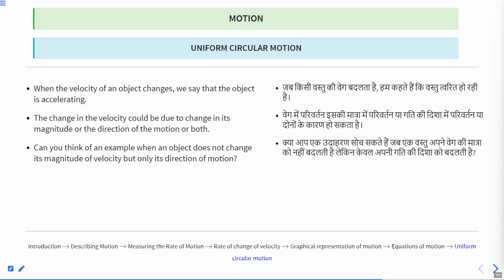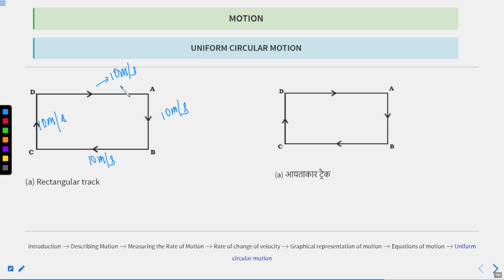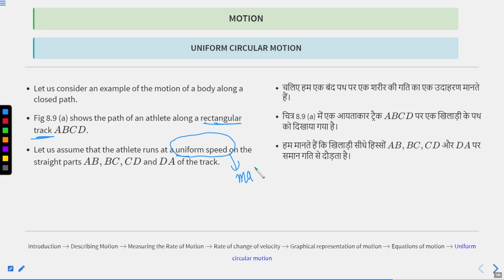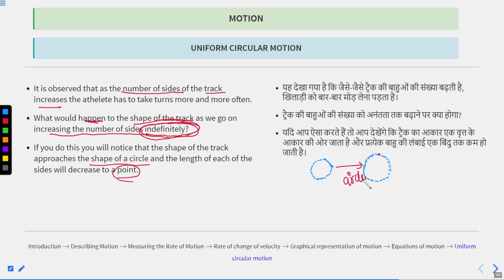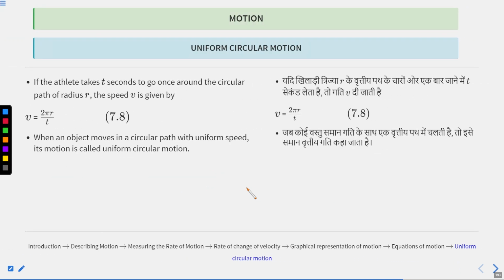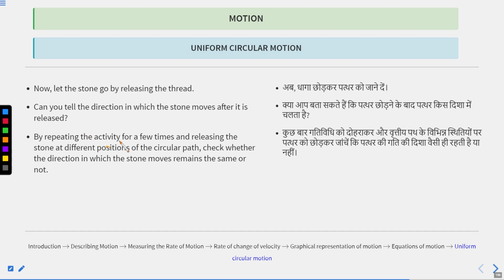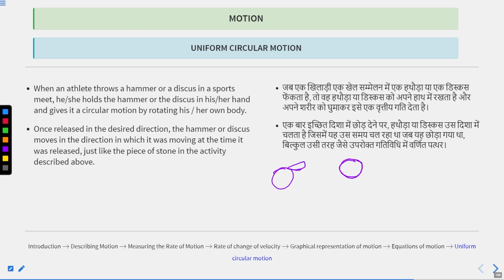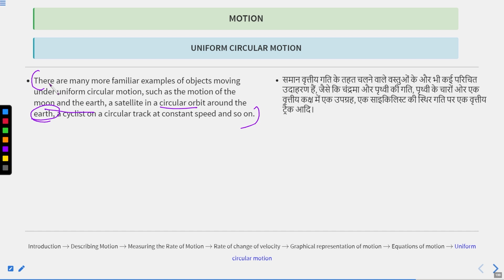Motion Theory Part 10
Subject: Physics
Programme Name: Motion
Course Name: Engineering

In this video we have discussed the simple harmonic motion and oscillations.

📡 Key Features:
Syllabus-based Content